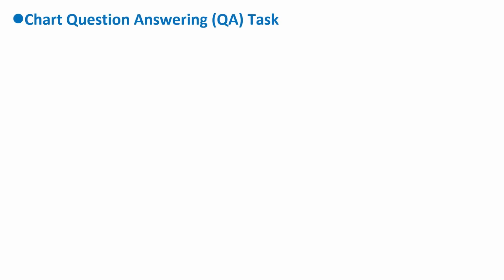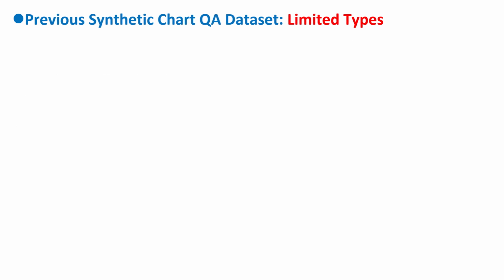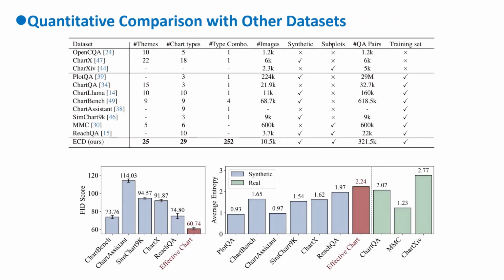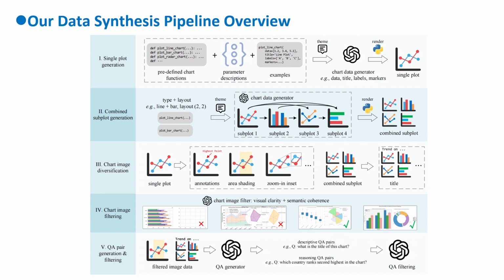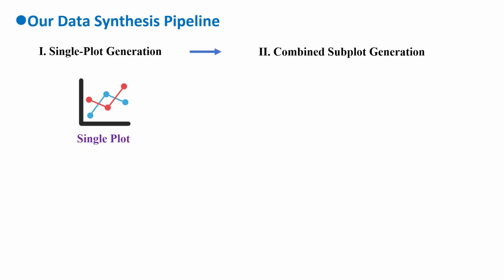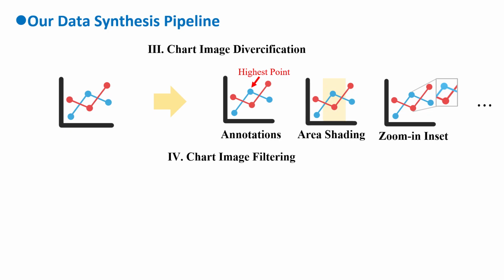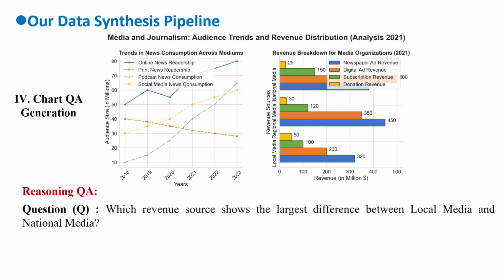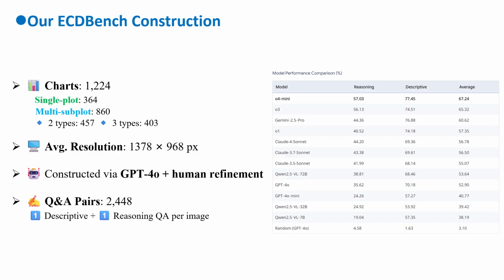[ICCV 2025] Effective Training Data Synthesis for Improving MLLM Chart Understanding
This is a video related to ICCV 2025 paper: Effective Training Data Synthesis for Improving MLLM Chart Understanding